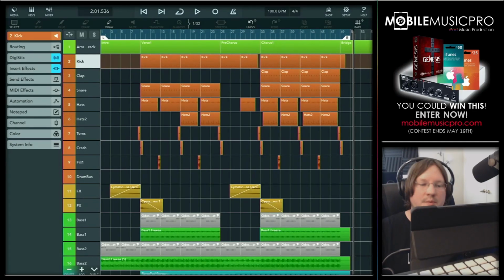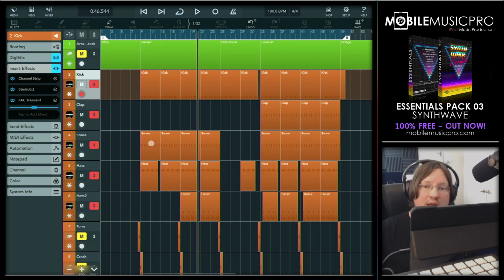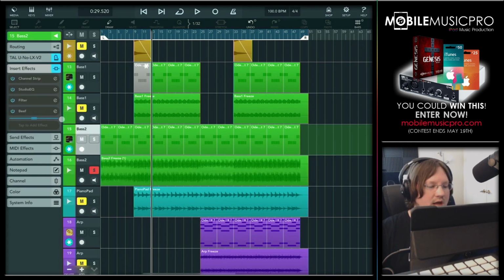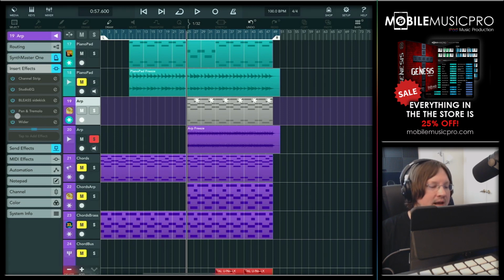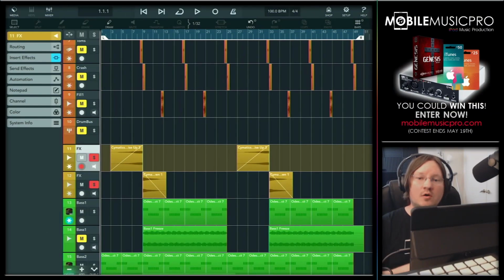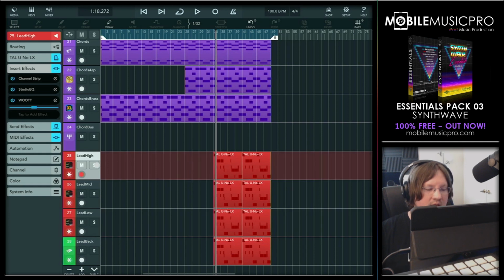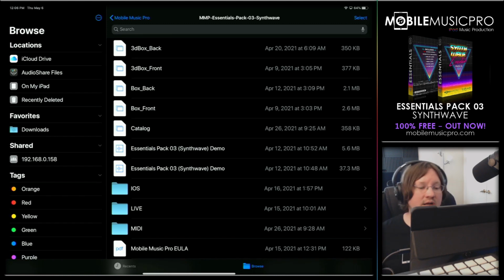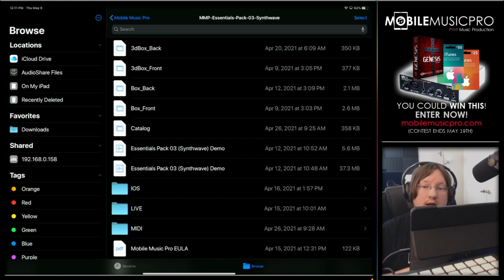How To Make A Synthwave Song In Cubasis 3 (FREE Sample Pack!)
In this video we’ll be showing you the basics of how to create a Synthwave song inside Cubasis 3 by breaking down a recent production.

★ TIMESTAMPS ★

Intro (0:00)
Sound Demo (1:48)
Drums (4:53)
Bass (8:22)
Chords & Arps (10:36)
FX (15:15)
Lead Melody (16:45)
Sample Pack Walkthrough (19:50)
Final Thoughts (22:18)

★ APPS MENTIONED ★